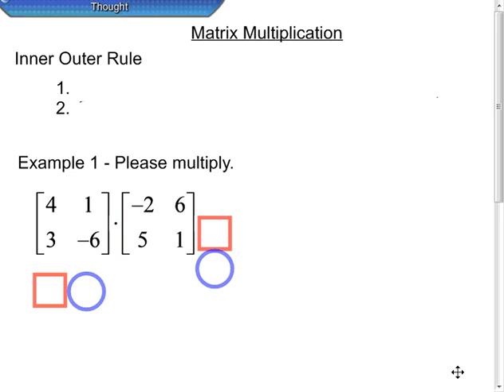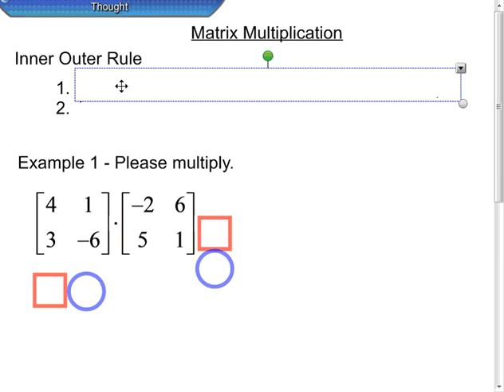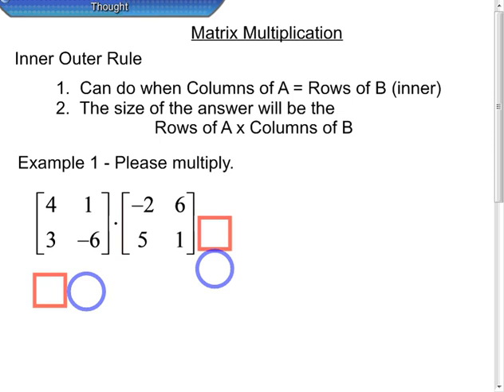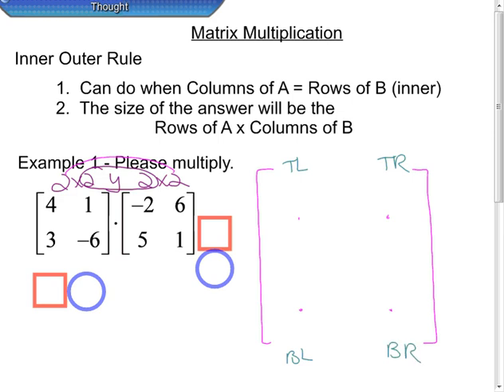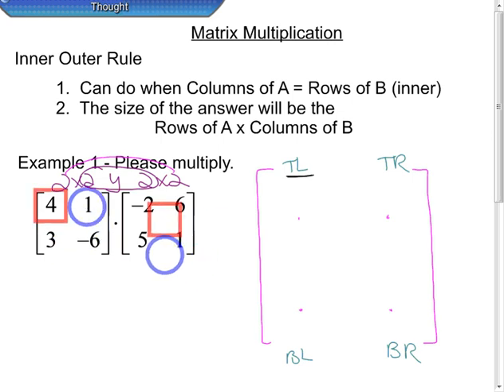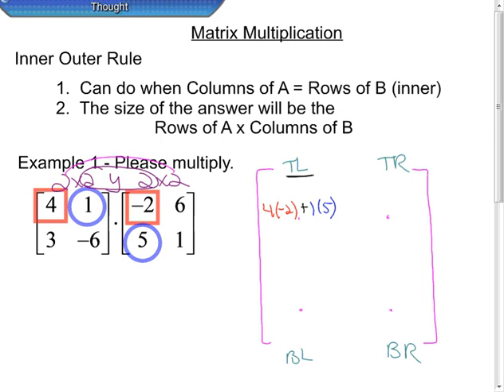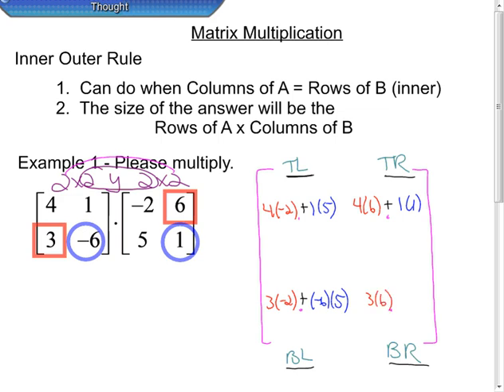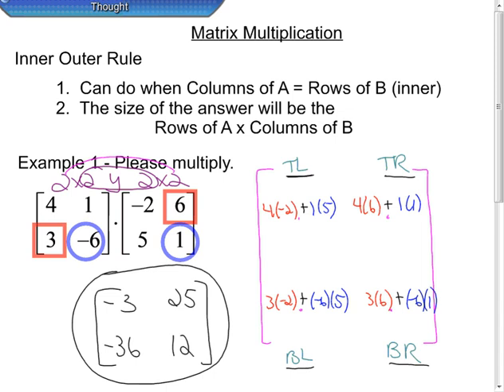Matrix by Matrix Multiplication